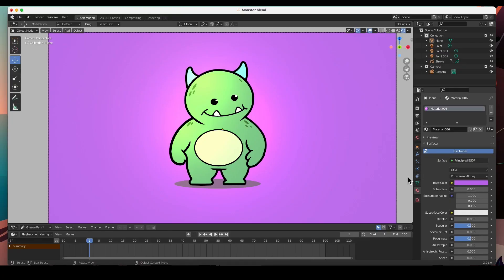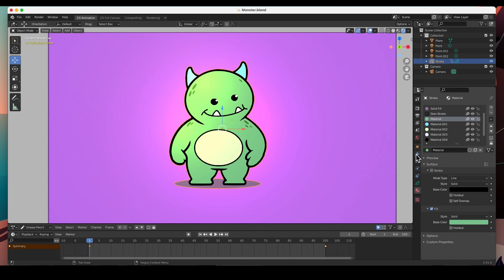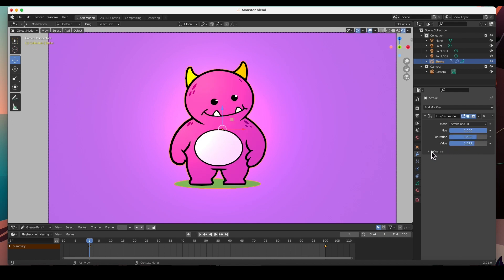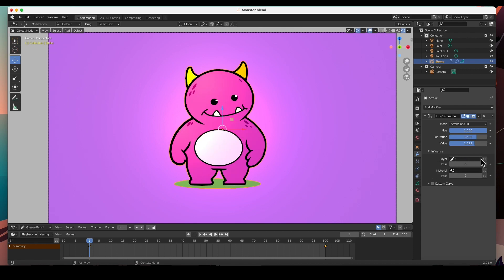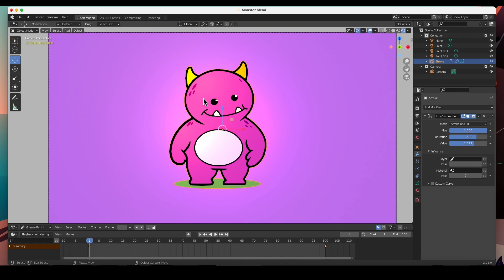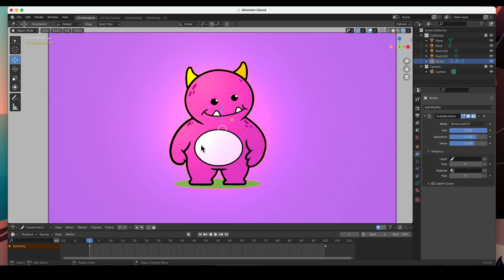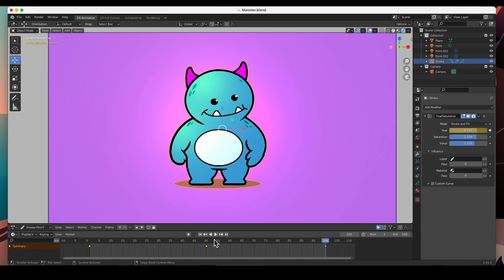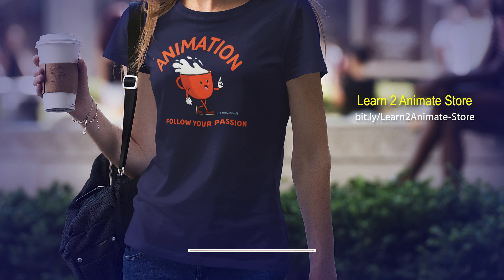How to change the color using the Hue & Saturation Modifier in Blender 2.9 Grease Pencil.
In this video, I will show you how to change the color using the Hue & Saturation Modifier in Blender 2.9. This a beginner tutorial in Blender 2.9 Grease Pencil.